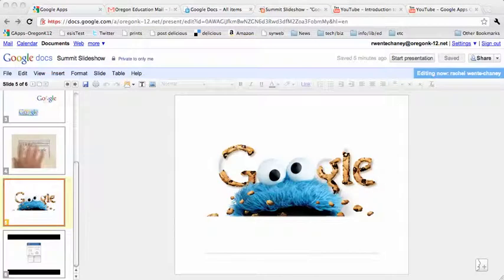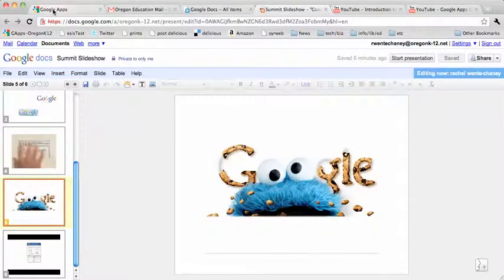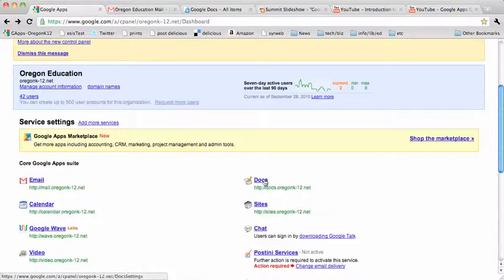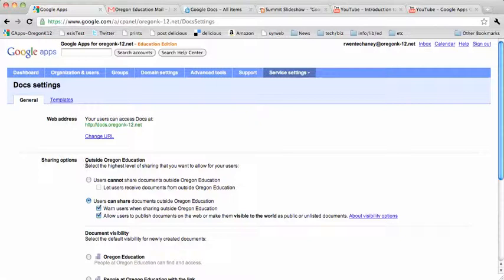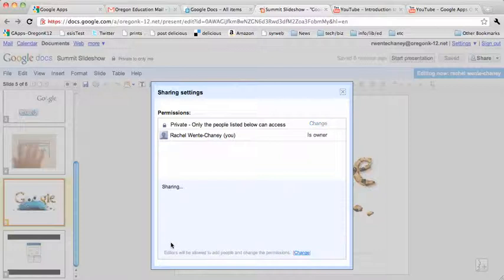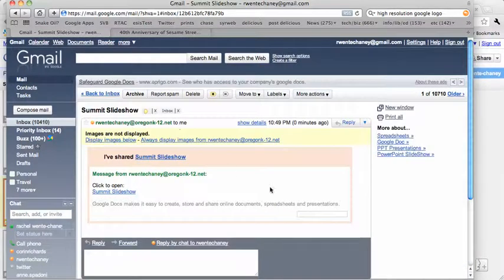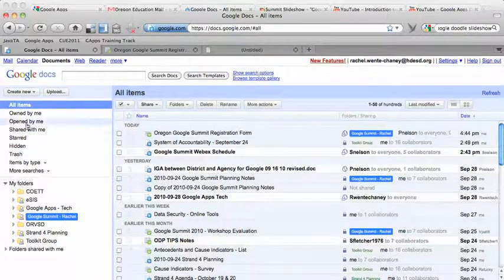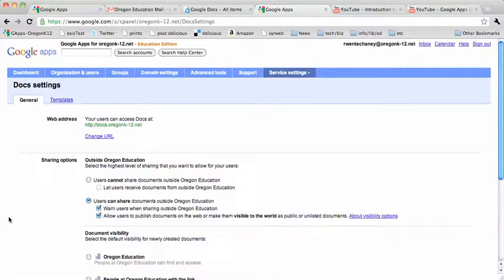Sharing Docs Outside Your Google Apps Domain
Sharing docs outside your Google Apps Ed Domain.